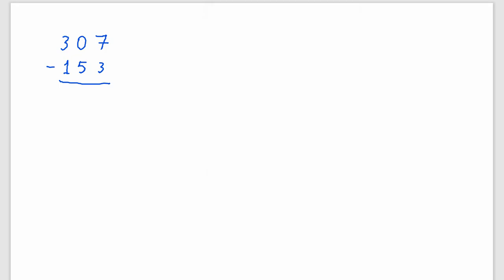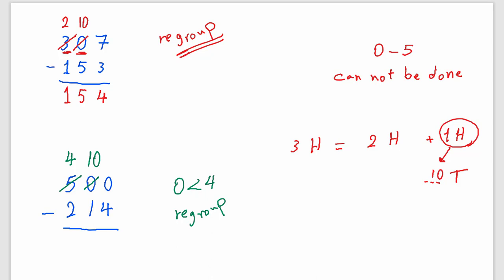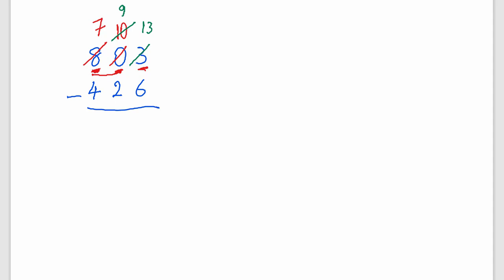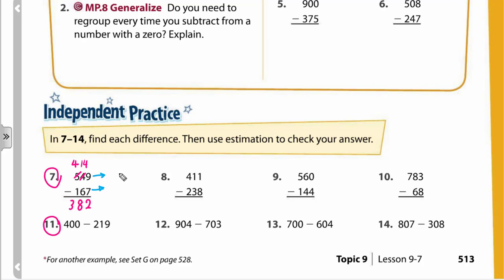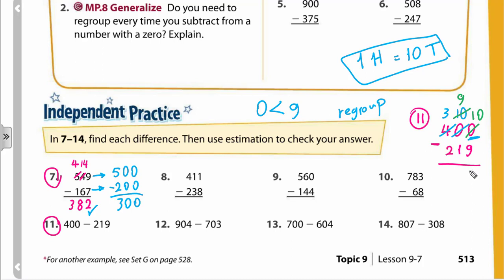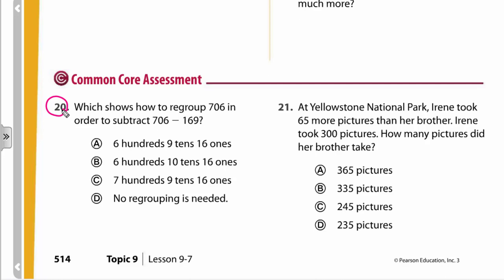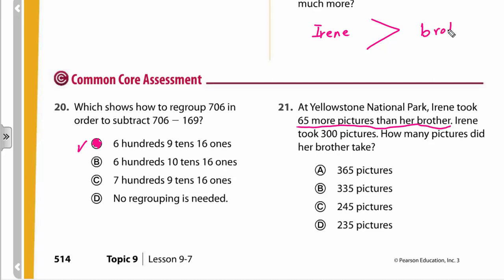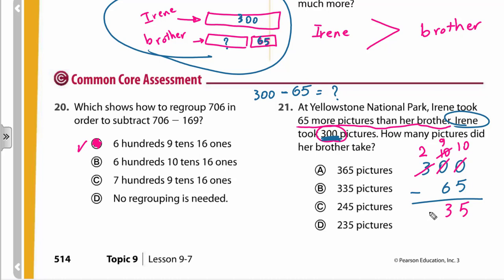Continue L 9 - 7: Continue to Subtract 3 - digit numbers